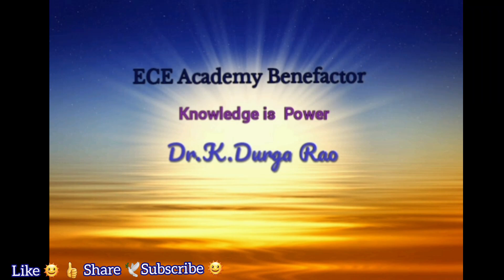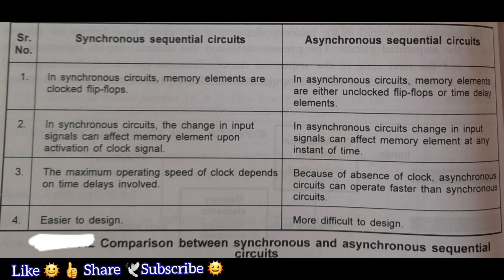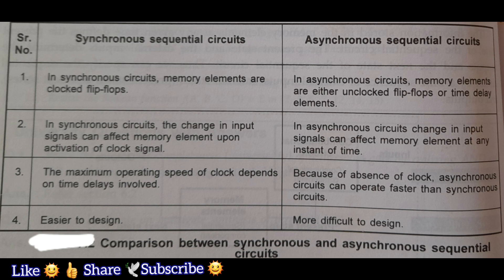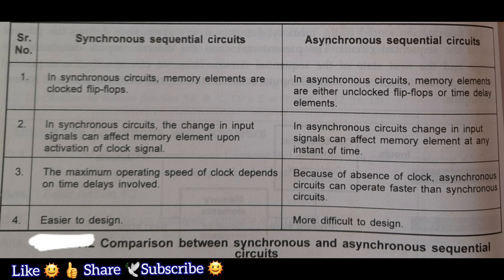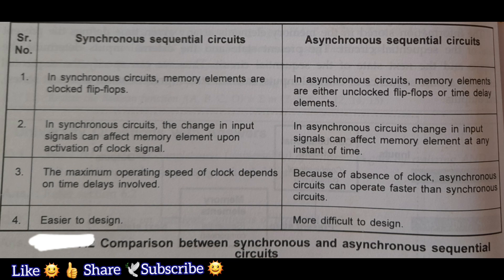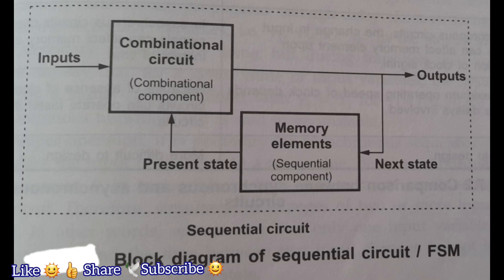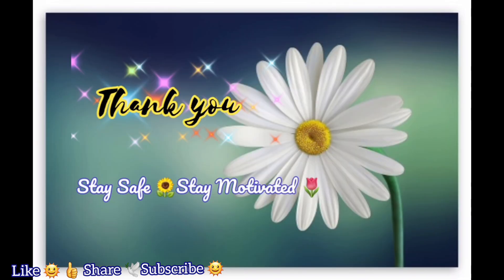digitalelectronics Compare Synchronous and Asynchronous Sequential Logic Circuits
Dr.K.Durga Rao